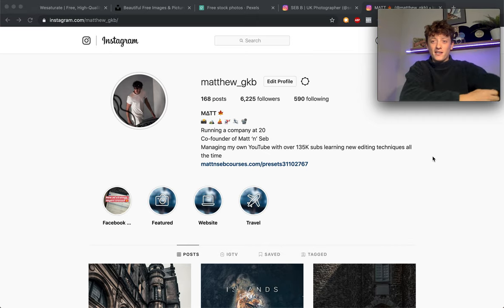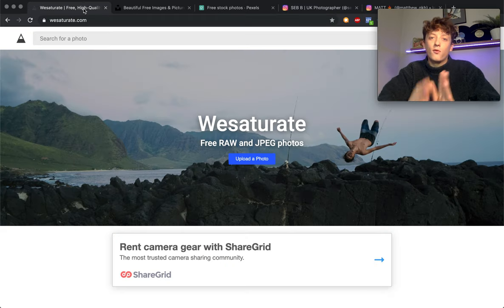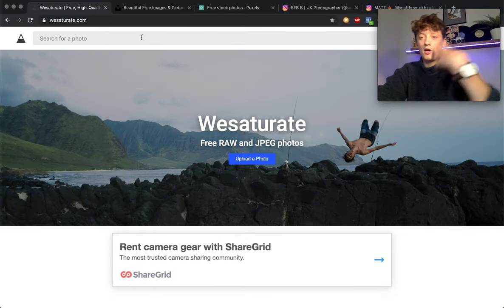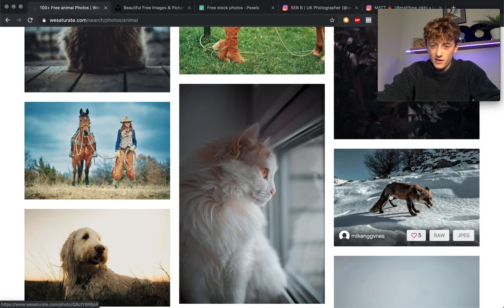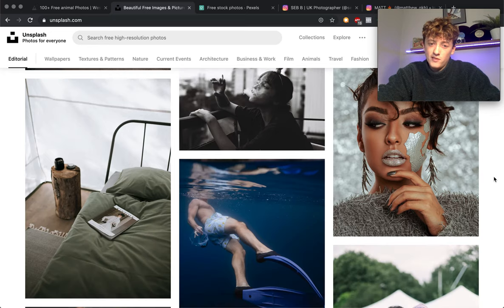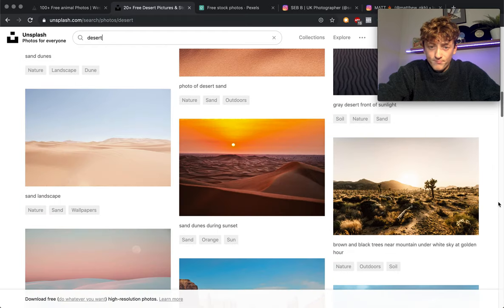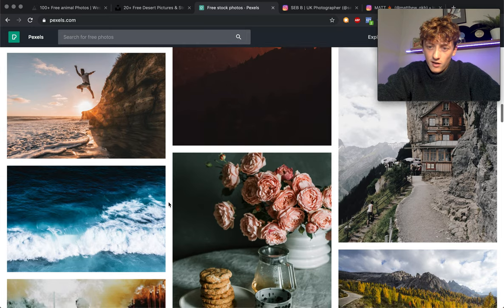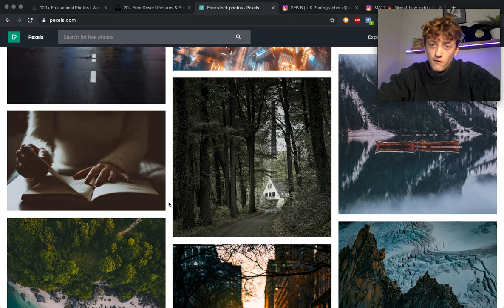Photographers TOP 3 FREE Stock Photo Websites | Matt n Seb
Welcome to our channel, this is a channel for photo editing and tech reviews, if you have any ideas for videos feel free to contact us by sending a DM on our Instagram:

Editing
MacBook Pro